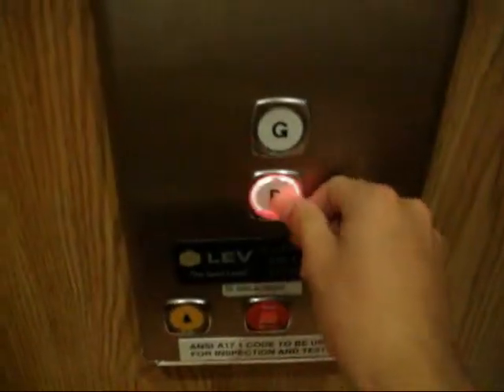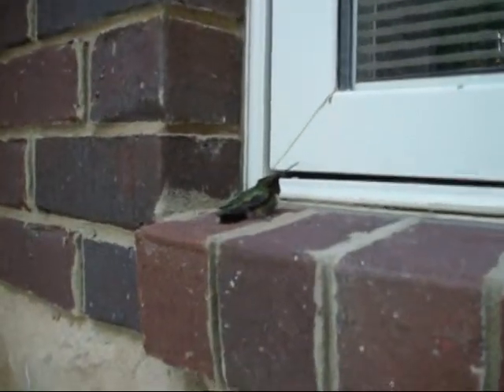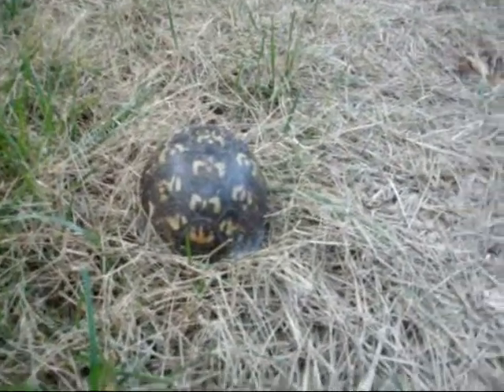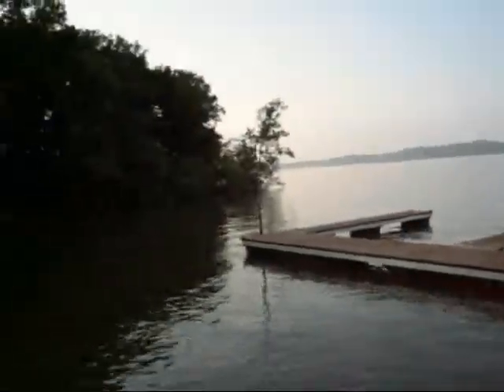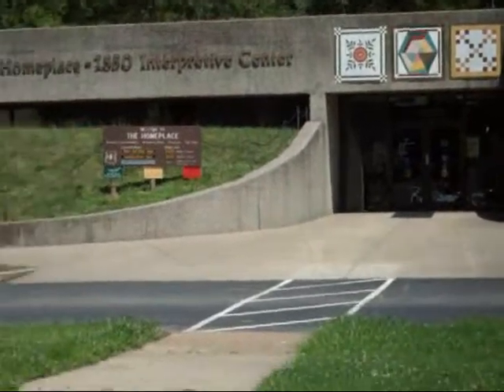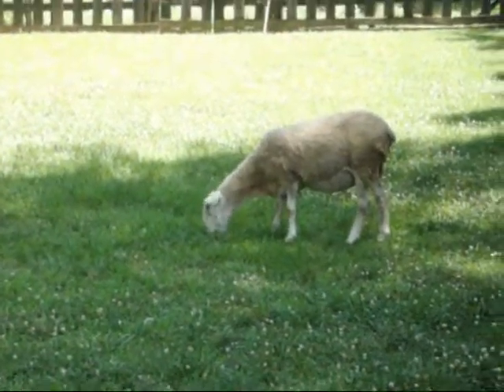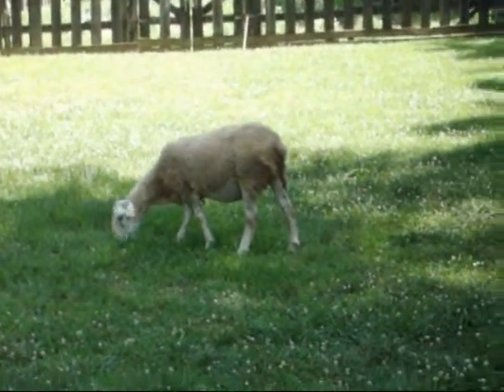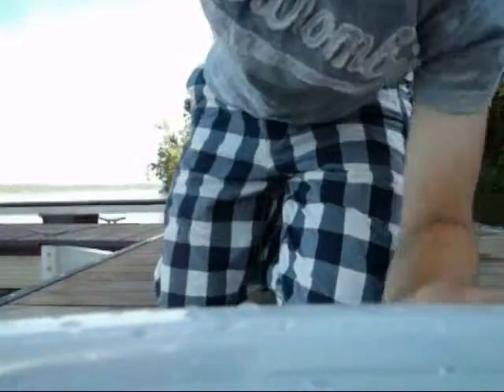Kentucky day 1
The fisrt full day of being in Kentucky with my grandparents.A small peak at the wildlife in kentucky,the Kentucky house, and one of Kentucky's national parks Land Between the Lakes(LBL).